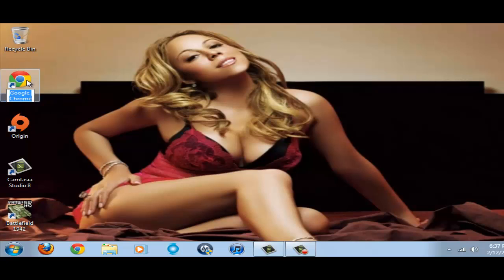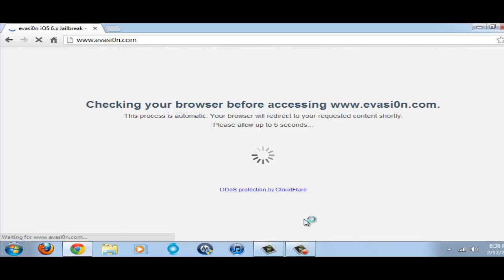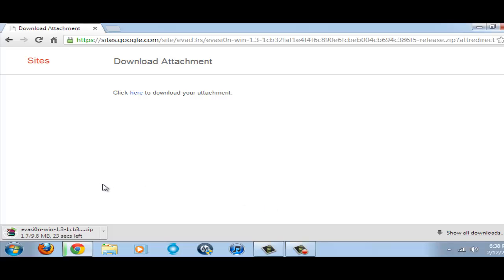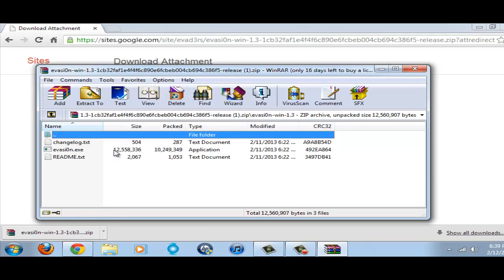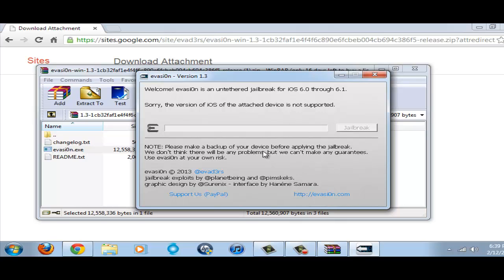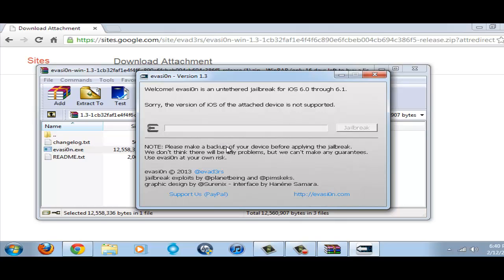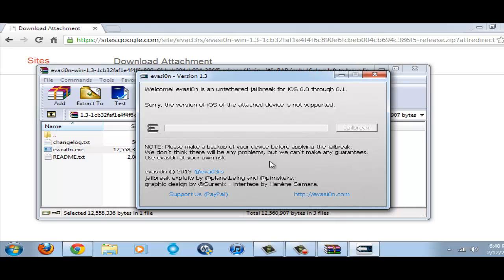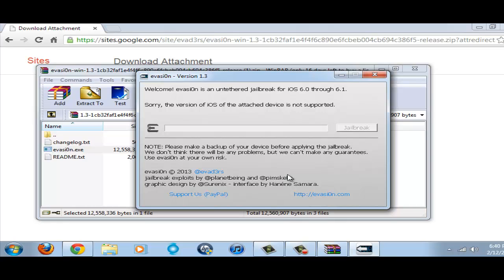Evasi0n iOS 6 Jailbreak Tutorial [iPhone 4, 4S, 5, iPod Touch 5th Generation] [NEW]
What's up Guys? It's TechFateHD here. In this video, I show how to jailbreak your iOS 6 device. THIS JAILBREAK IS FOR IOS 6 to 6.1! It will not work if you're on 6.2!
Some things I forgot to mention in the video:
MAKE A BACKUP (if you're worried something might happen, better safe than sorry :)
[I've jailbroke my devices tons of times and nothing bad happened to it.]
When you click Jailbreak, your iPhone will show a loading screen of sorts.
THIS IS OKAY!
That means the jailbreak is working.
Don't Update your Device when you have a Jailbreak.
RESTORE. RESTORE. Restore. Before you update or take your device to apple.
Look up an app called Cydia on your iPhone. This is the center of jailbreaking with all the apps and packages a jailbreaker could desire. Open it up and let it update.
I'll upload some themes I use and apps you should download. Tweaks to.
And that's about it.
I hope you enjoy your new jailbroken iPhones.
for Tech, Mobile, Gaming, Reviews and Tutorials!
Like These!

ios 6 Jailbreak How-to
iPhone 5 Jailbreak
iPod Touch 5th Gen Jailbreak
iPhone 4s Jailbreak
iPod Jailbreak
How to get Cydia on an iPhone 5
How to get Cydia on an iPod Touch 5th Generation
How do you Jailbreak
Jailbreaking iPhone
Jailbreaking iPod Touch
ios 6.1 Jailbreak
evasi0n Jailbreak How-to
iPhone 4 Jailbreak ios 6
iPhone 4s how do i jailbreak
How do I jailbreak
How to get free apps on my iPhone
How to get free apps on my iPod Touch
How to get free music
How to get cool themes for iPhone/ iPod Touch
How to unlock my iPhone
How to unlock my iPod Touch